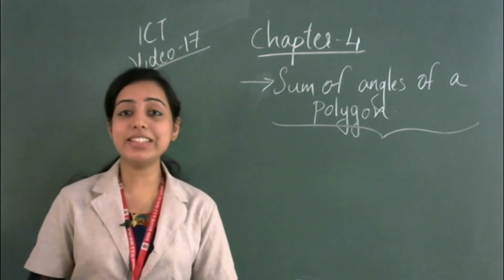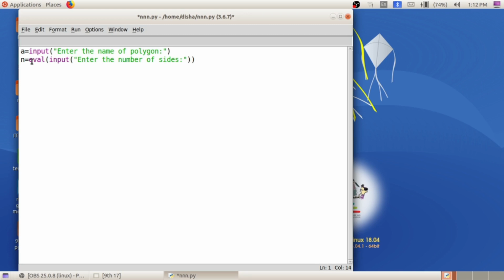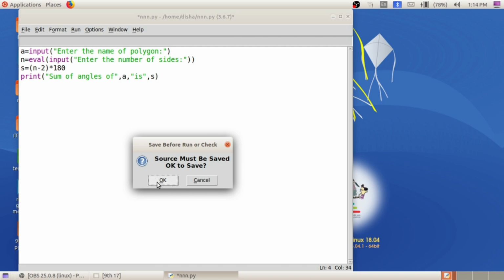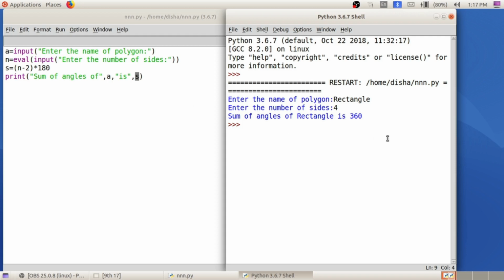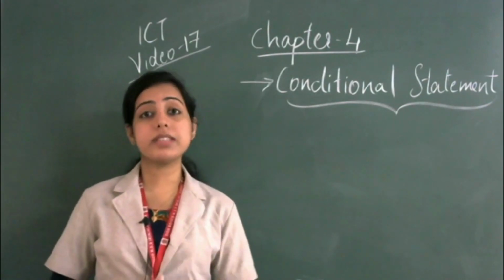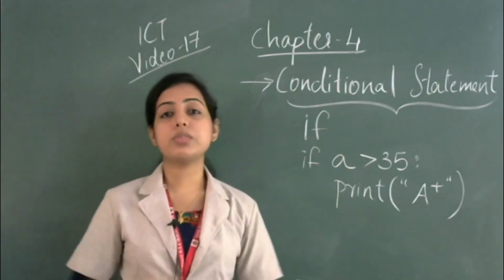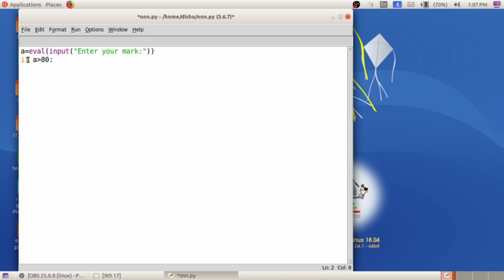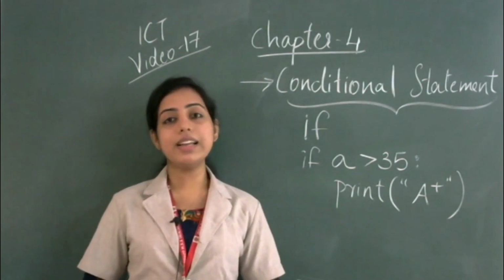ICT 9 Video 17 Disha